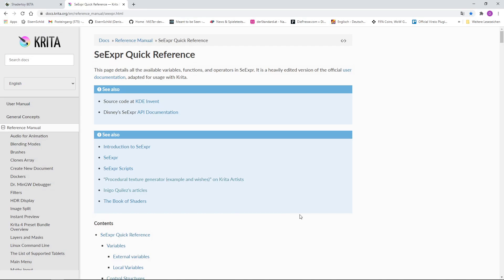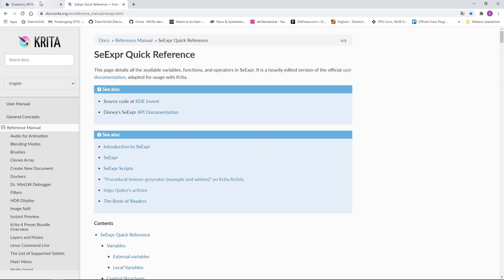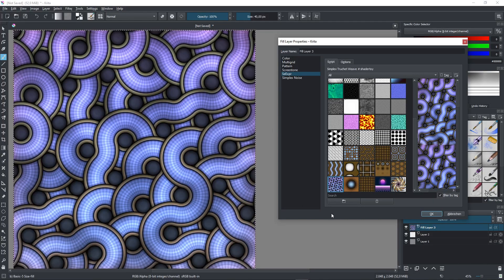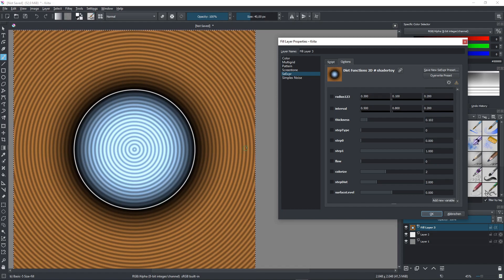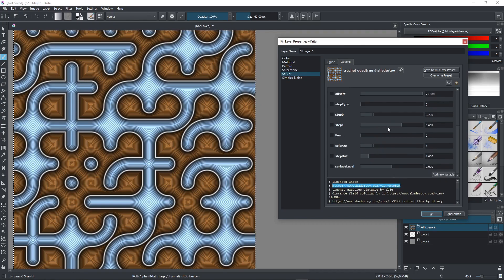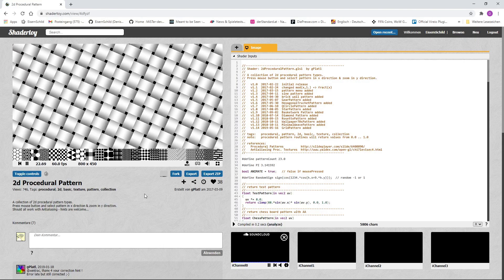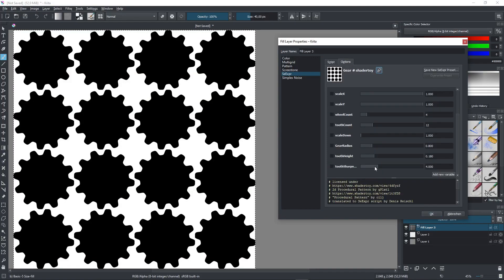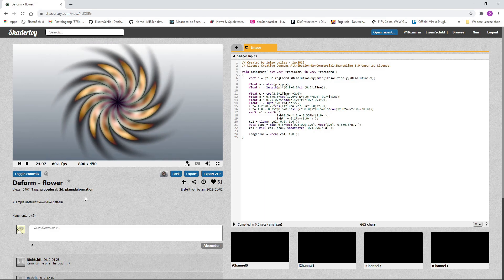Krita SeExpr Scripts Pack (translated from Shadertoy)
This is a very nice and usefull pack of Shadertoy patterns translated from GLSL to SeExpr scripting language. The resulting scripts have additional options to create multiple useful patterns within Krita.

SeExpr is a new fill layer that comes with Krita v4.4. SeExpr is a pattern scripting language provided by Disney.